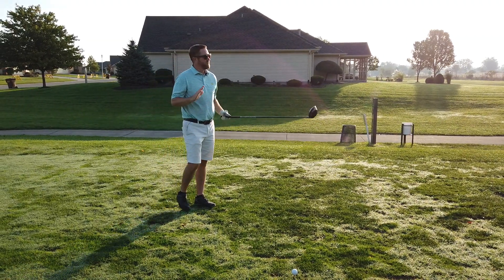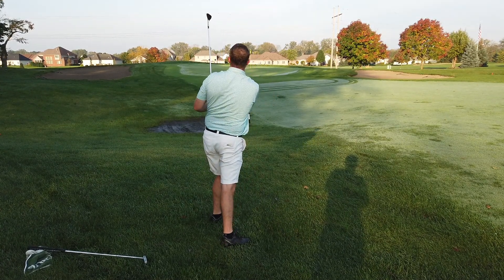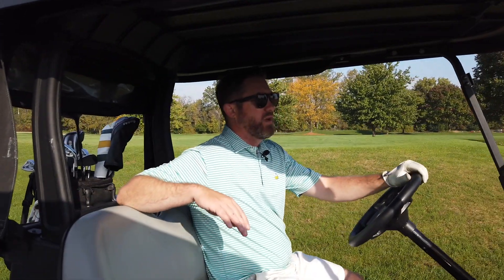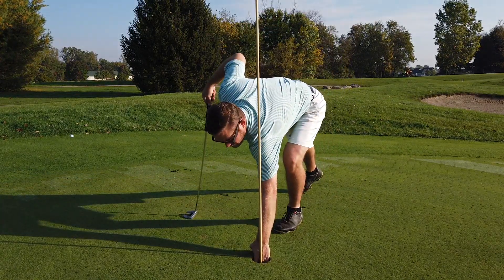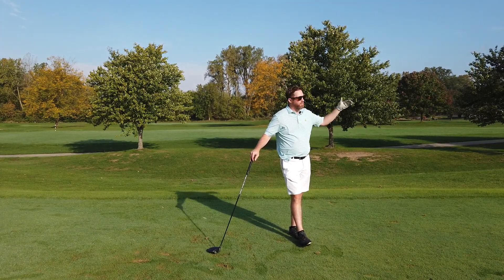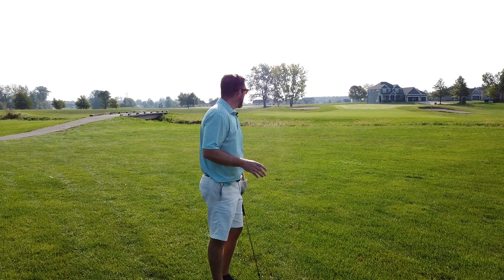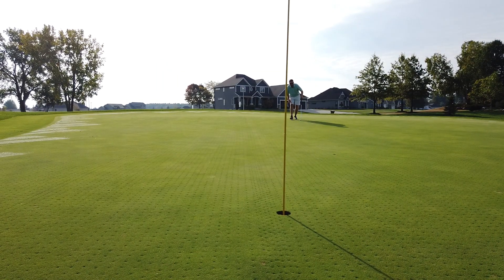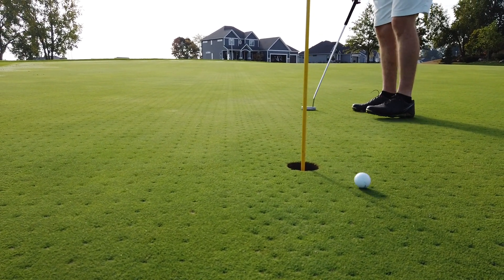Golfing Fort Wayne: Bridgewater Golf Club!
On episode 6 we took a trip out to Auburn, Indiana's planned community Bridgewater to play Bridgewater Golf Club!  Located in a quiet country setting with creeks, ponds, lakes, and beautiful bridges, this course is unique and special.  Bridgewater discourages walking, so this is the first course we rode in a golf cart, with the reason being the way it winds through the countryside and the ground you cover.  This is a challenging course that may be difficult for the high handicapper and very enjoyable for the lower handicapper.  As always, we play the ball as it lies with no staged shots and truly enjoyed our time on this gorgeous course.  Enjoy!